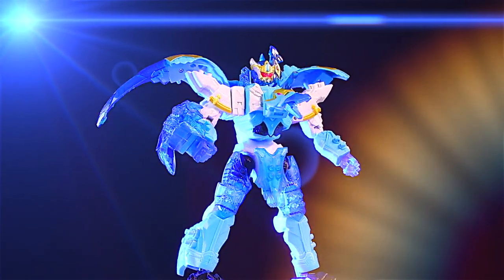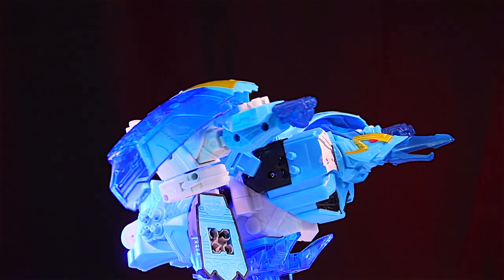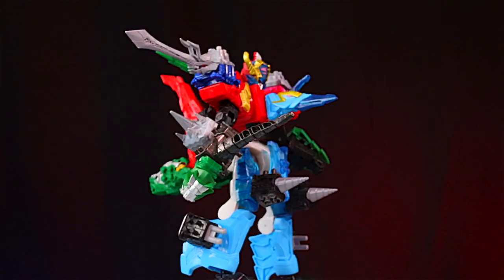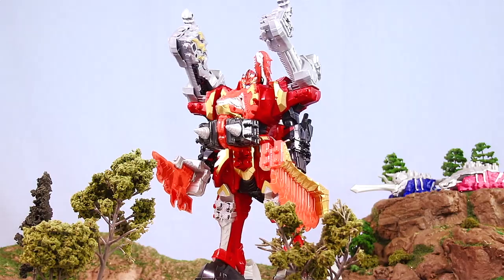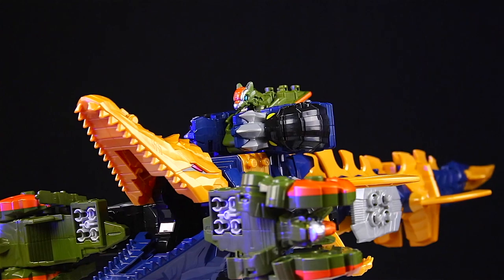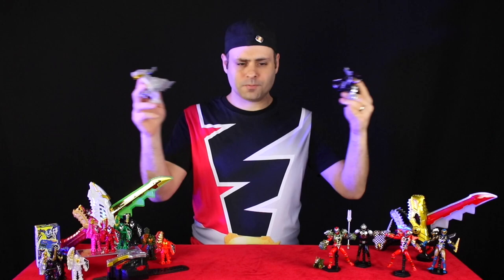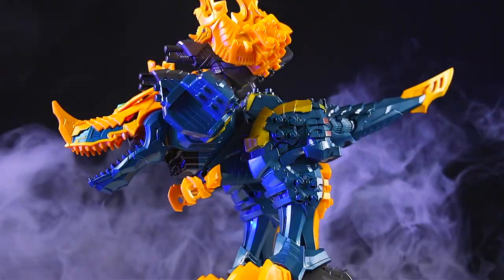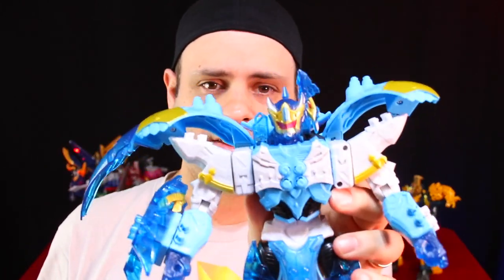Power Rangers Dino Fury Ptera Freeze Zord (My Hasbro Replacement Came...)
Ptera Freeze Zord
Mosa Razor Zord
Dino Knight Red Ranger
Powered Up Green Ranger
Powered Up Black Ranger

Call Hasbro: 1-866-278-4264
Chat with Hasbro (Mon - Fri 8am - 7pm EST, Sat 8:30am - 5pm EST)

WHAT IS YOUR MAILING ADDRESS?:
Bruno/MMPRtoys
868 W. Street Rd. 345

VIDEO CHAPTERS
0:00 Ptera Freeze Megazord
1:07 Contact Hasbro
1:11 My Replacement!
1:26 Unreleased Dino Fury Zords
3:34 US & Japan Compatible?
4:12 Outro Cards